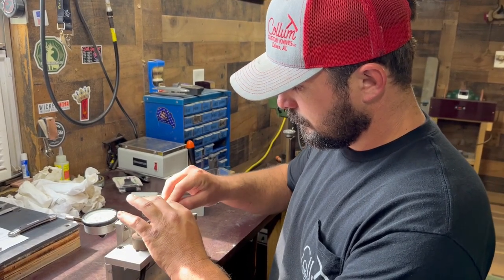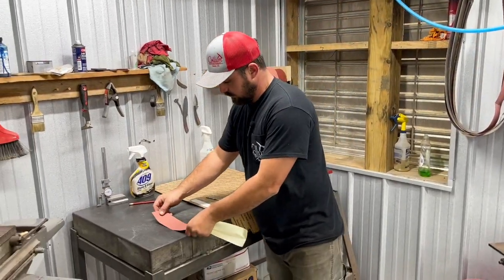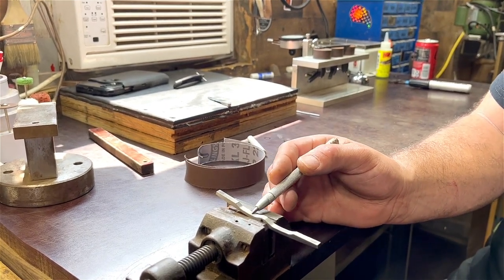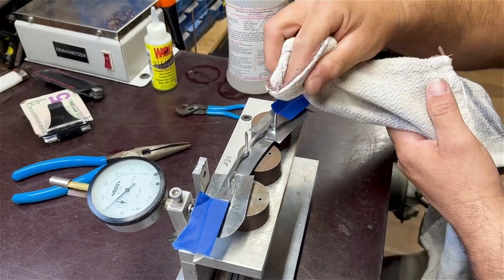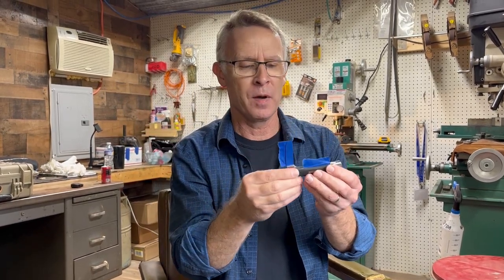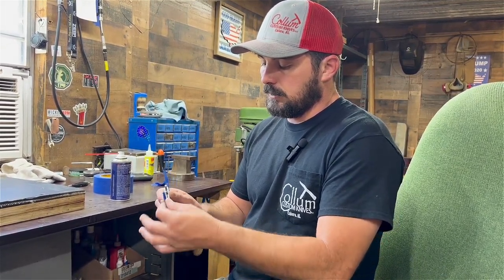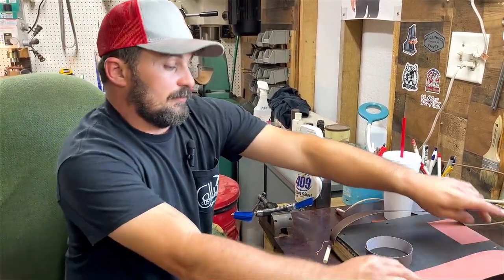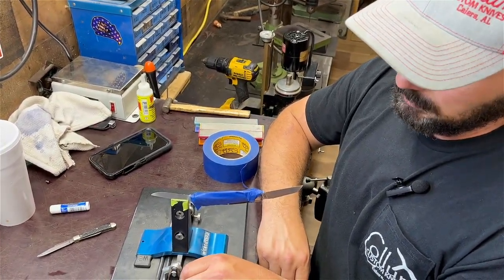2023 Waterville Cutlery Capped Muskrat, custom made slipjoint folder by Matt Collum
Custom pocket knife maker, Matt Collum, shares some tips on how to make a custom slipjoint folder, as he puts the finishing touches on a beautiful Ebony handled Capped Muskrat for Waterville Cutlery.

Learn more by visiting our website at WatervilleCutlery.com